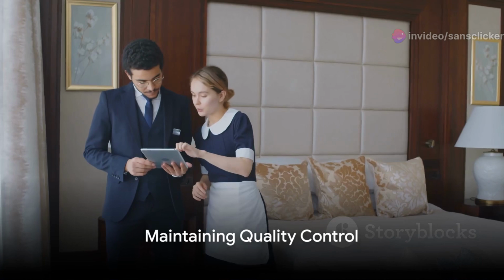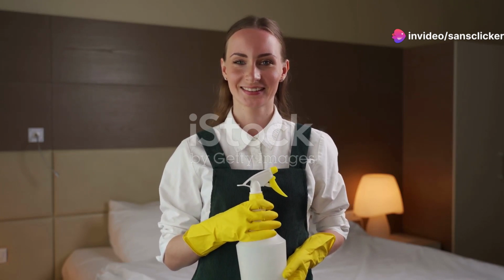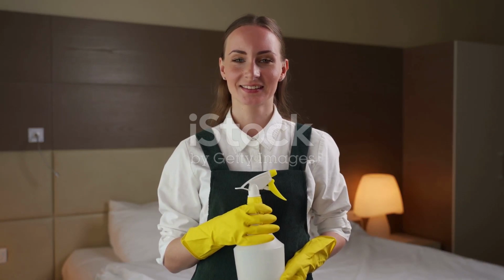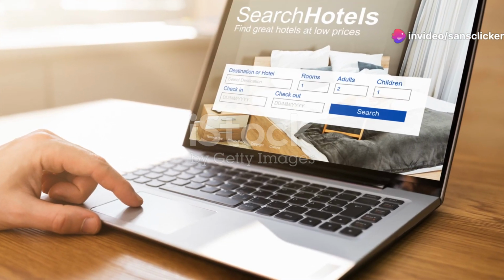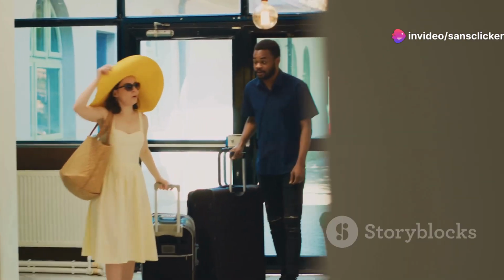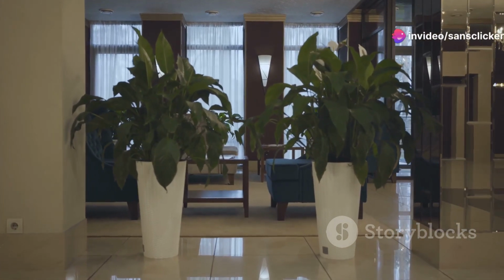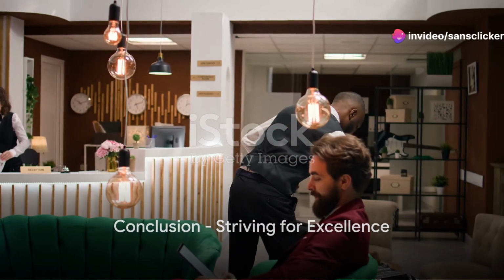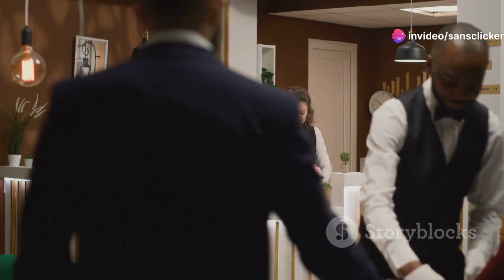"Mastering the Art of Hospitality: A Guide to Running a 5-Star Hotel"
How to run a 5 star hotel